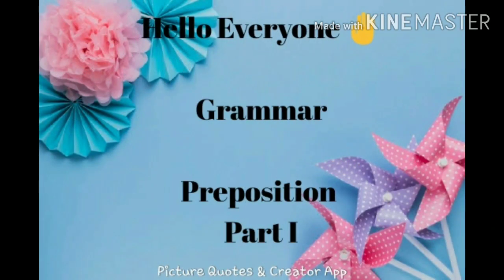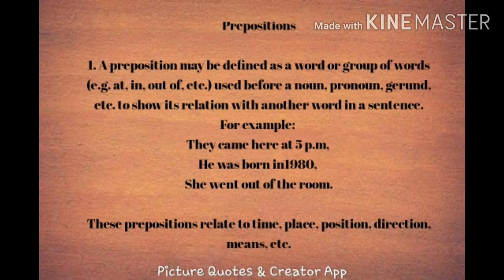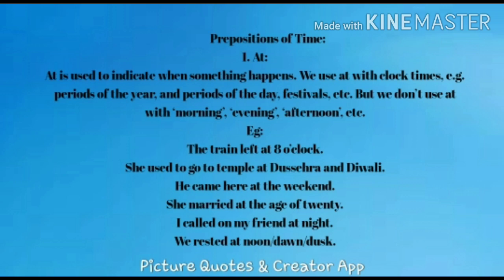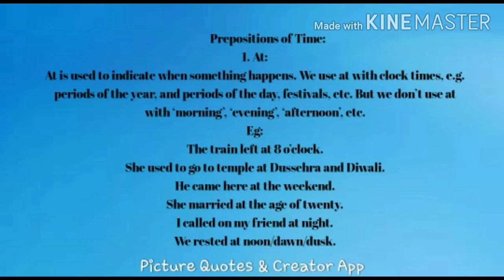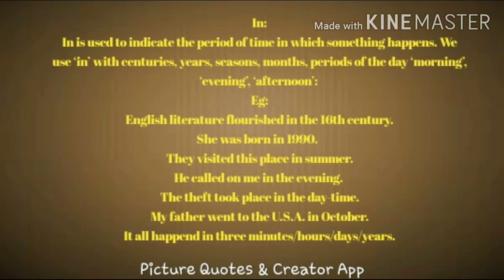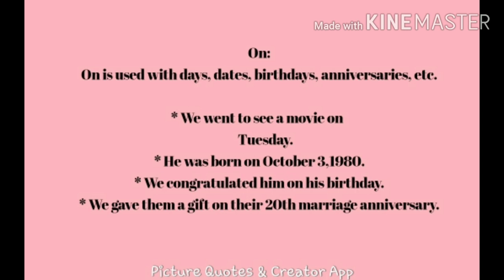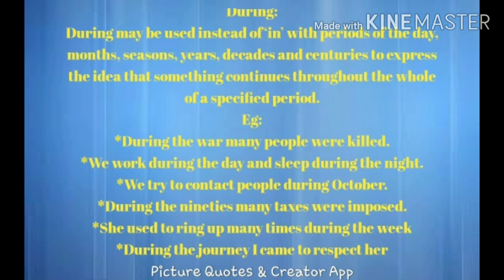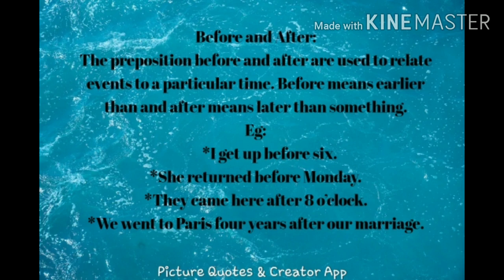Preposition Part I (Preposition of time) English Grammar, CBSE, NCERT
A preposition may be defined as a word or group of words (e.g. at, in, out of, etc.) used before a noun, pronoun, gerund, etc. to show its relation with another word in a sentence.